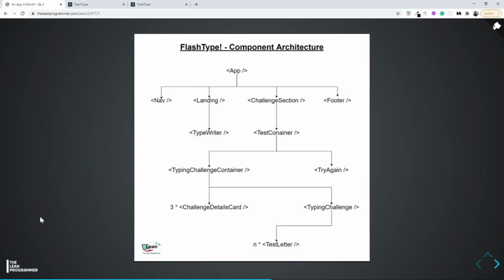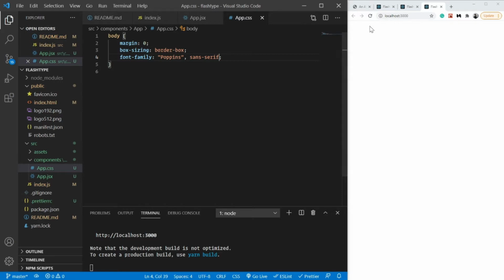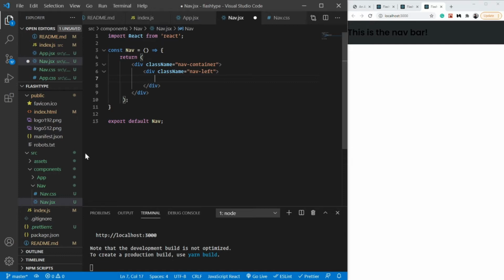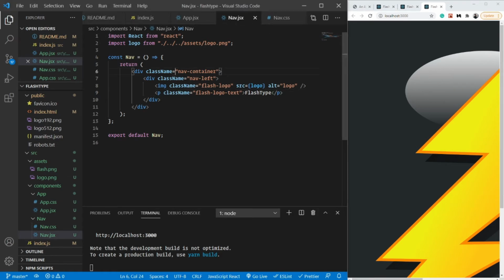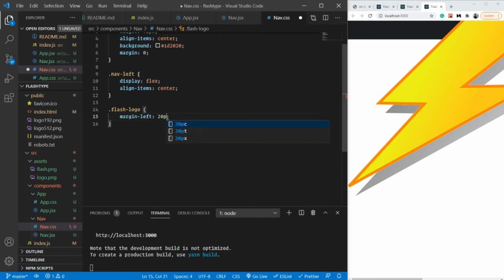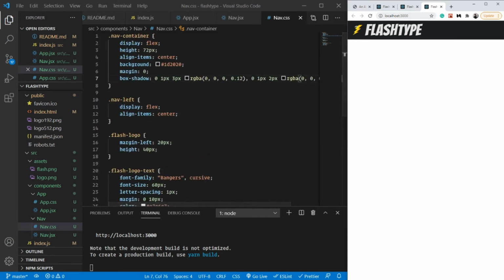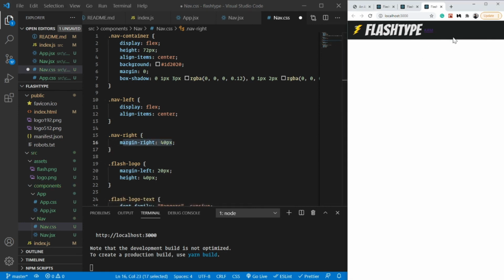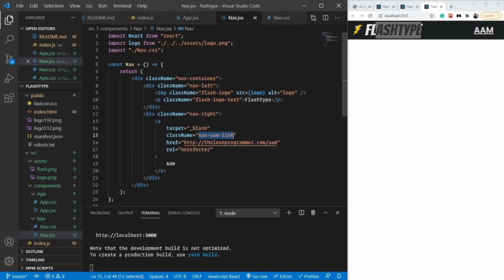React Mega Tutorial - Project 2, Part 4 | Building the Navigation Component from scratch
Welcome back to AAM This is the 4th part of the 2nd project.

In this video, we are going to build the Nav component together, completely from scratch!

I look forward to building this project along with you, hope you enjoy it ✨